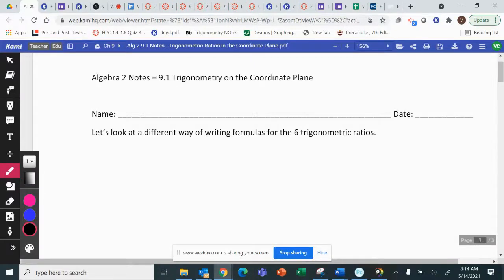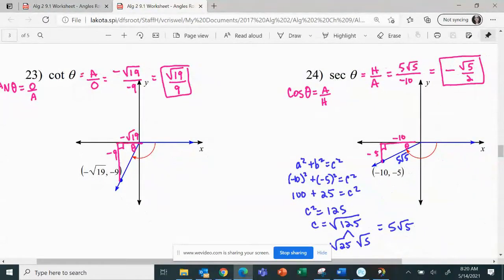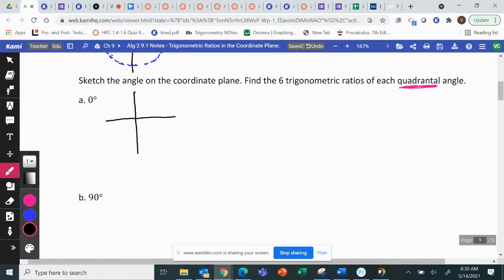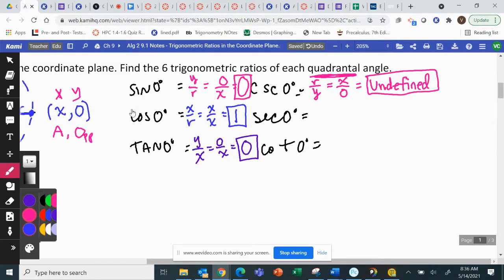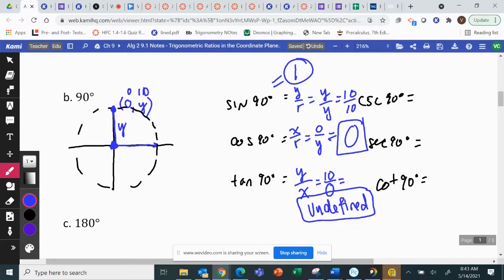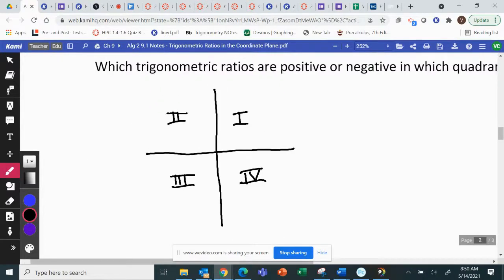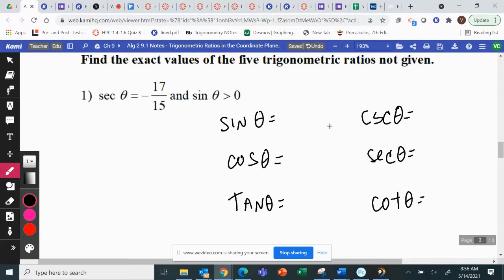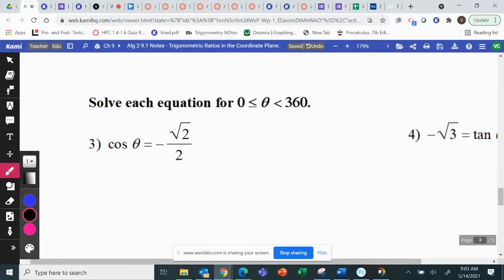Alg 2 9 1 Notes Trigonometry on the plane